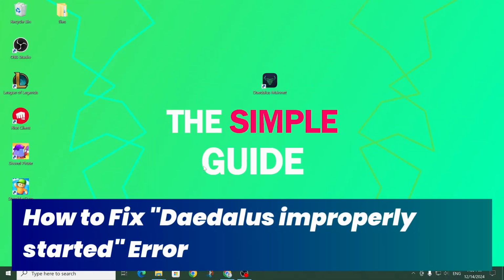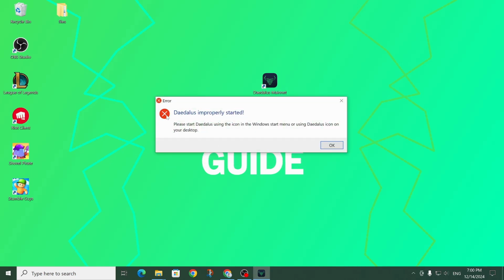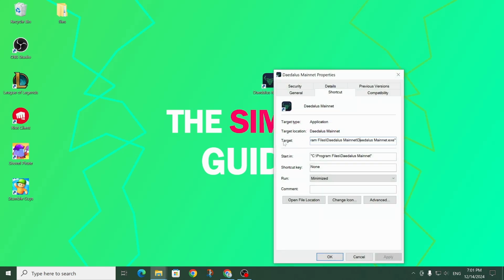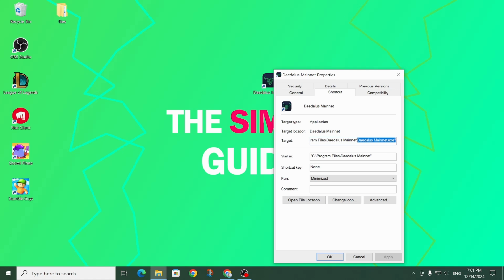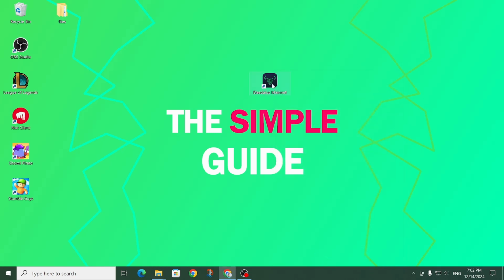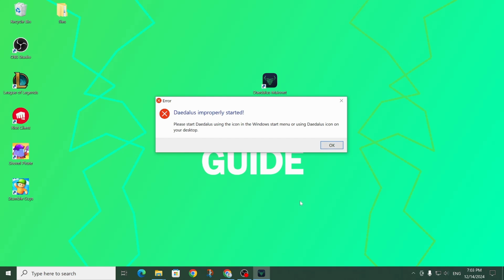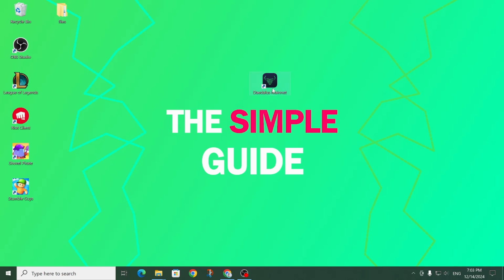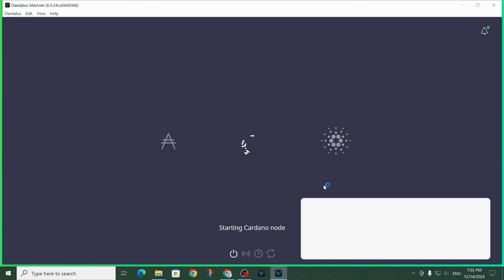How to Fix Daedalus Wallet "Daedalus improperly started!" Error - Simple Guide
Learn How to Fix the Daedalus Wallet Error "Daedalus improperly started!"

In this video, I'll be showing you how you can fix the following error: "Daedalus improperly started! Please start Daedalus using the icon in the Windows start menu or using Daedalus icon on your desktop."

I'm also going over how to fix this same error if you are getting the error message when starting Daedalus from the taskbar. I'll also show you how to correctly pin the Daedalus Wallet to the Taskbar in order to avoid getting any error messages.